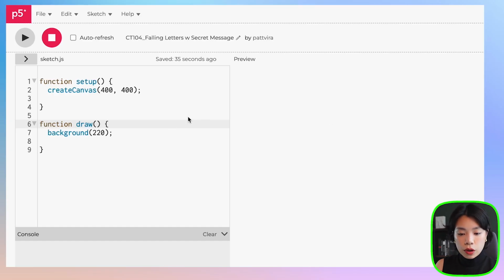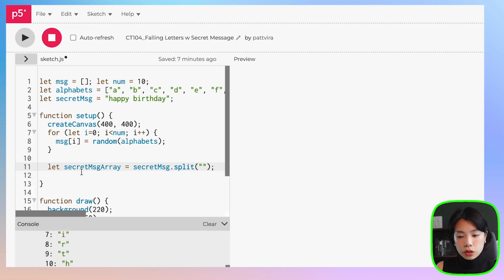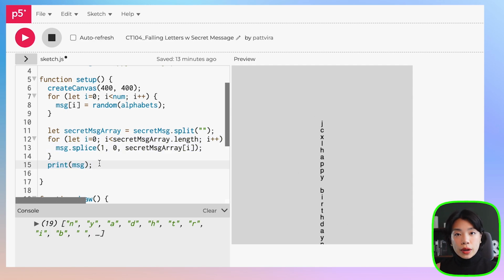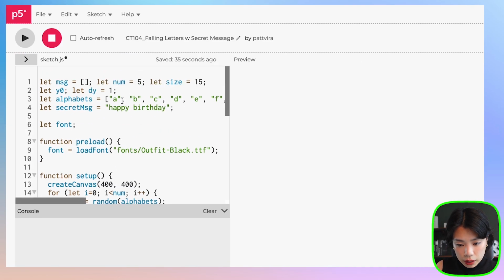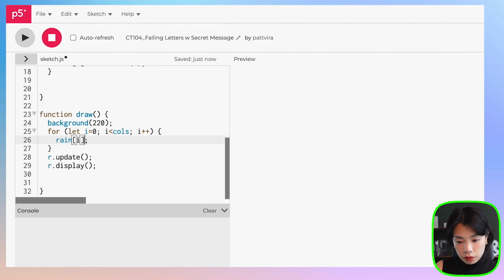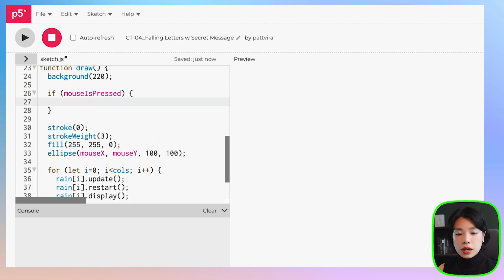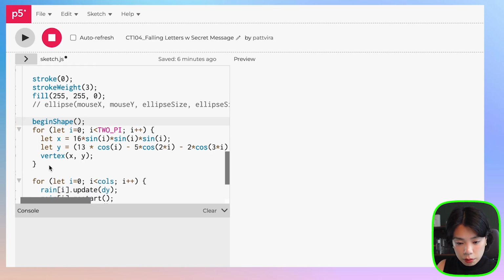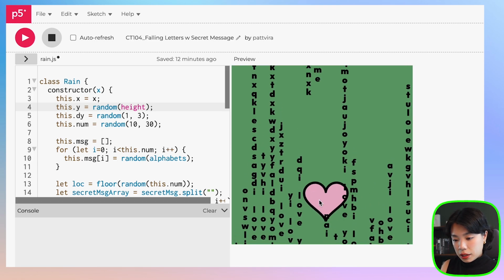p5.js Coding Tutorial | Falling Letters w Secret Message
Timestamps:
0:00 Intro
0:11 Create an array of falling letters
13:06 Create a Rain class
17:26 Create multiple Rain objects (arrays of falling letters)
21:48 Make it interactive (version 1)
26:00 Make it interactive (version 2)